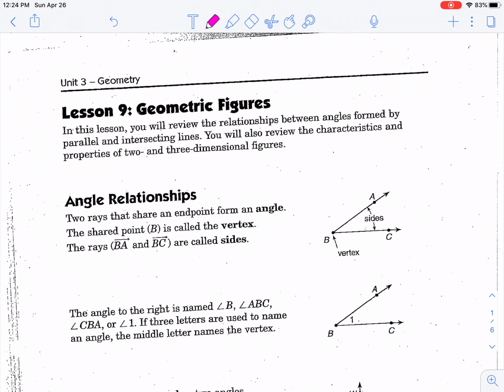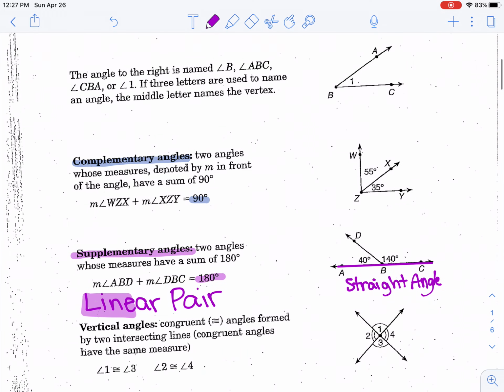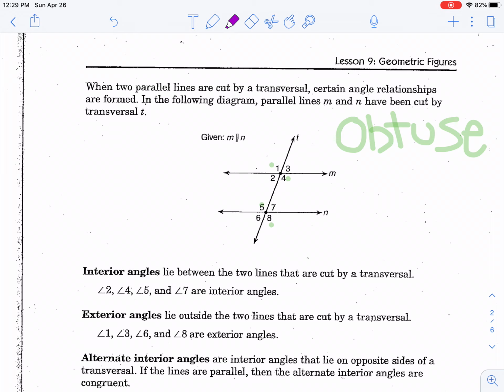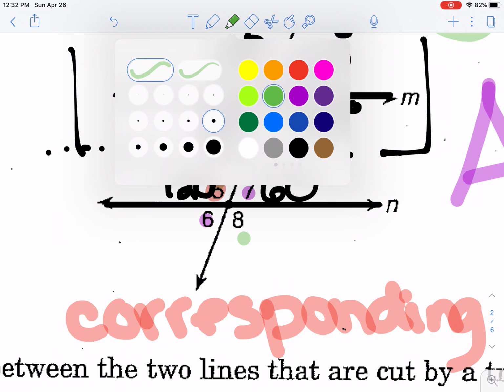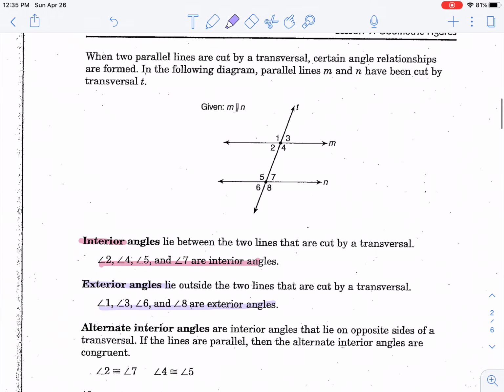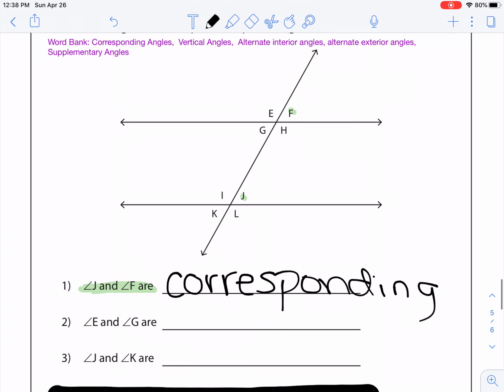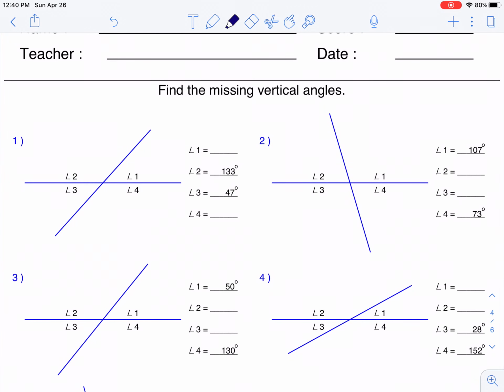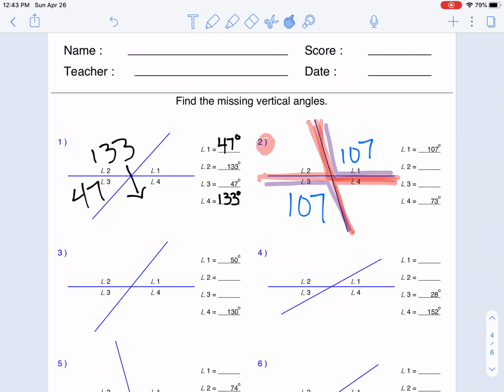CC2 chapter 8 more angles